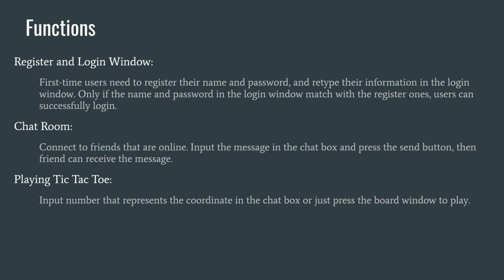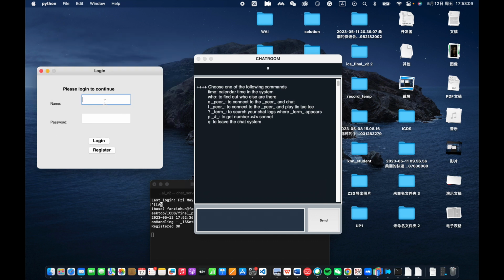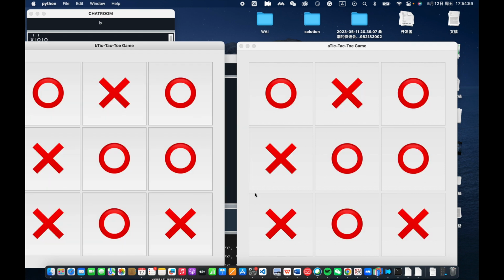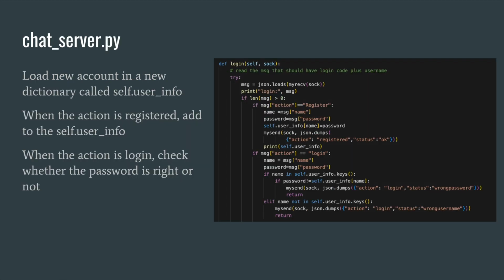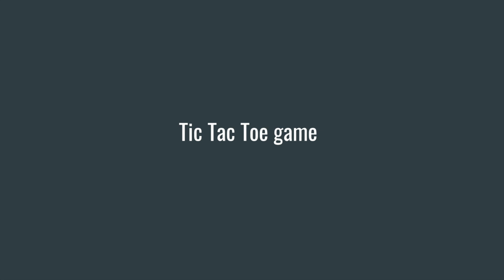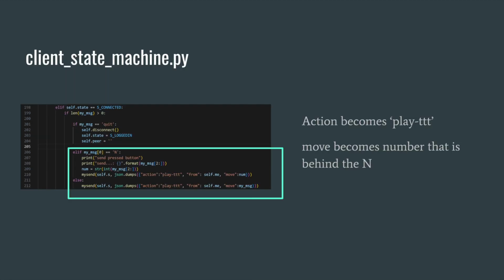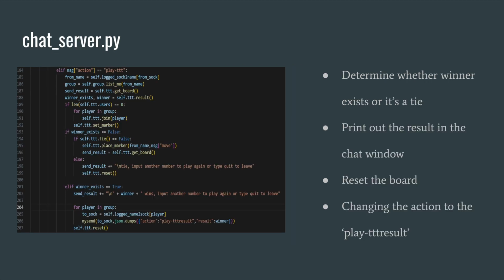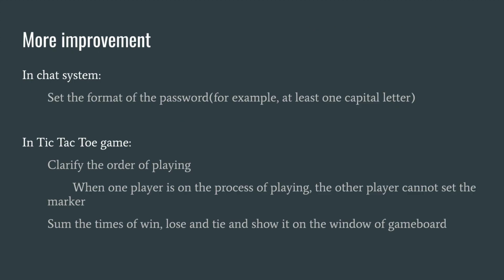ICS final project video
Xichun Fan (xf731) & Xinran Chen (xc2611)